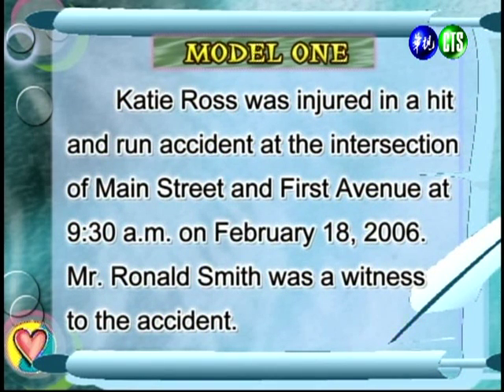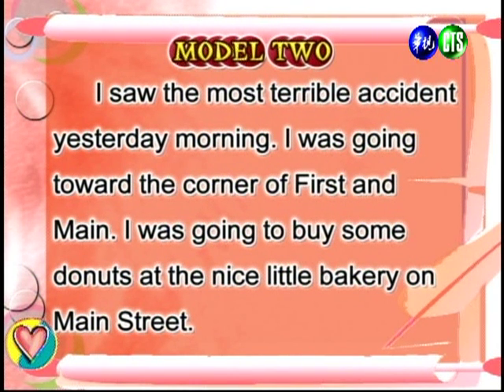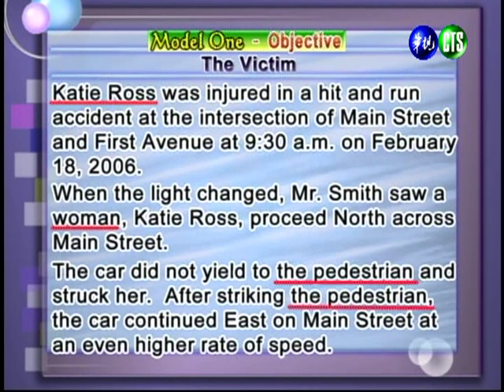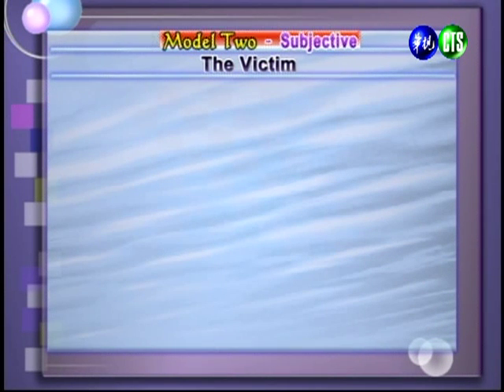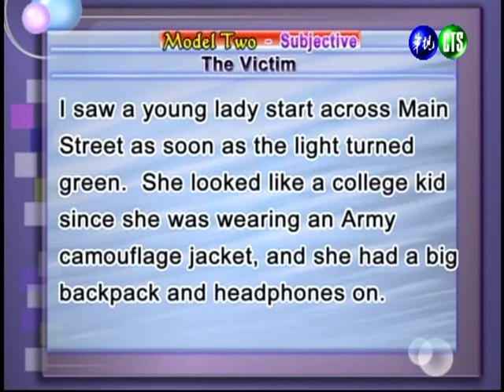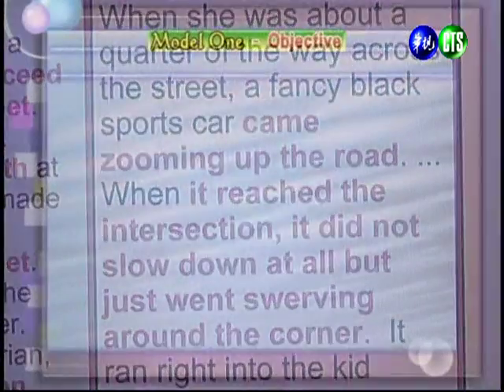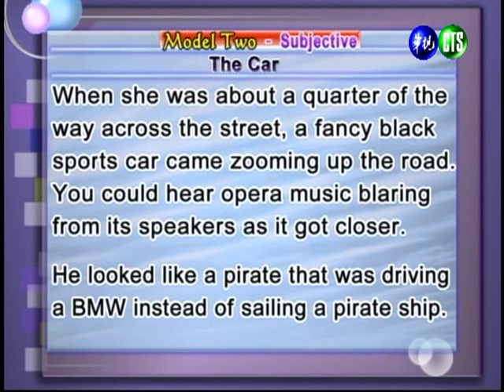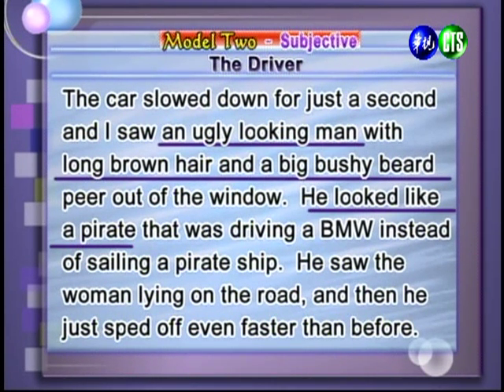英文作文（二）（商專）_第10講